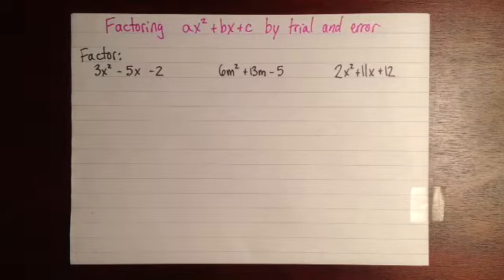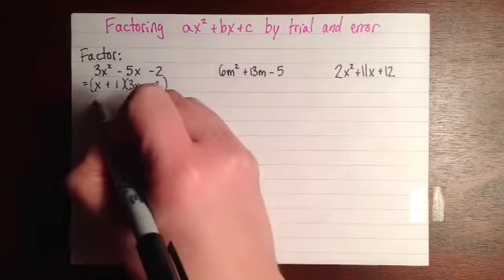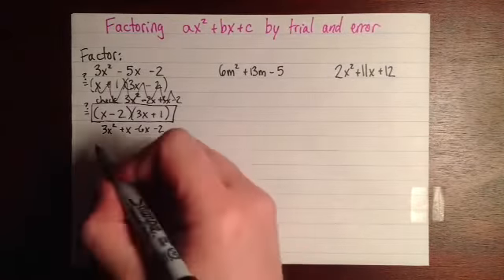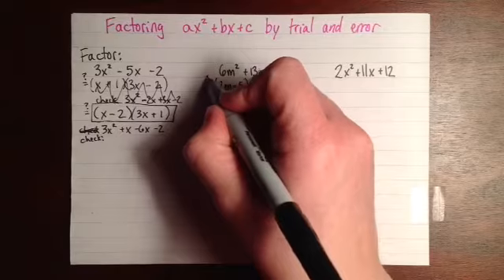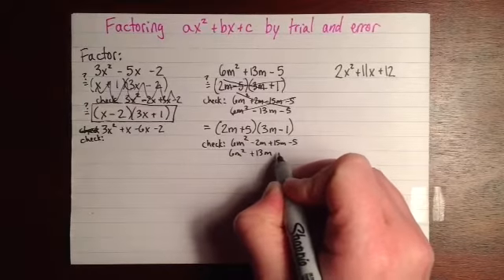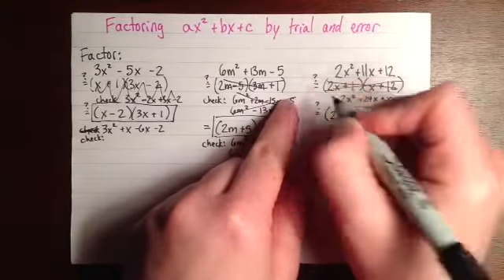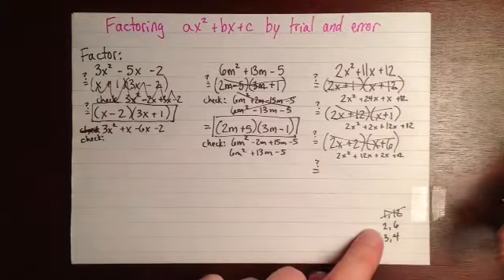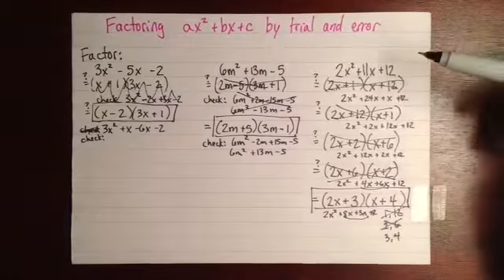QUADRATICS - Solving quadratic equations by factoring 2A